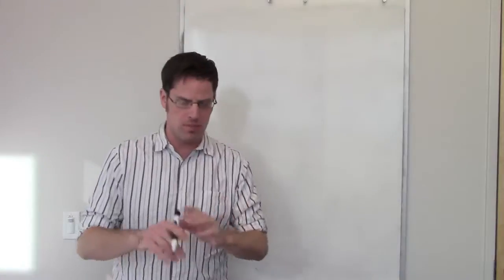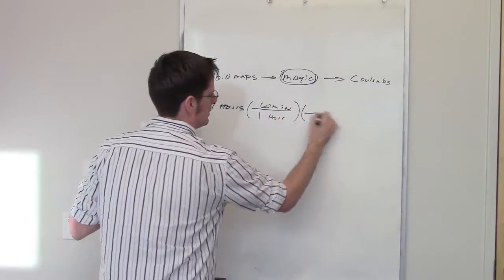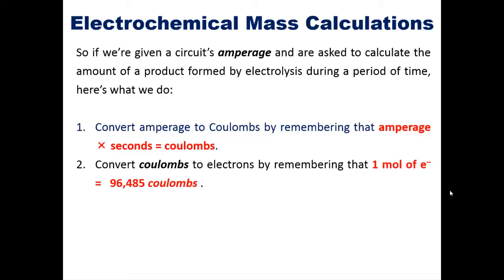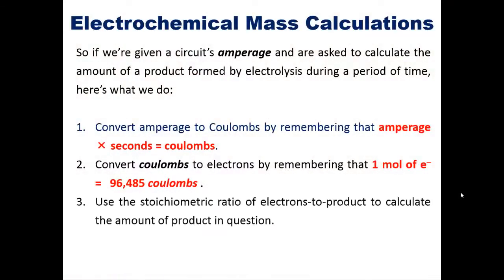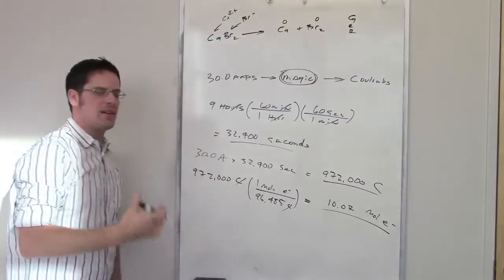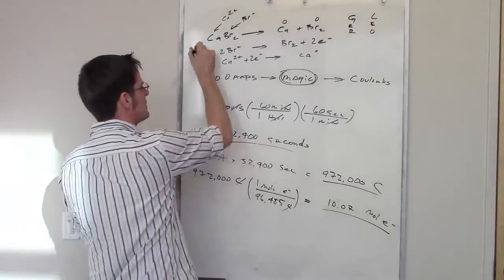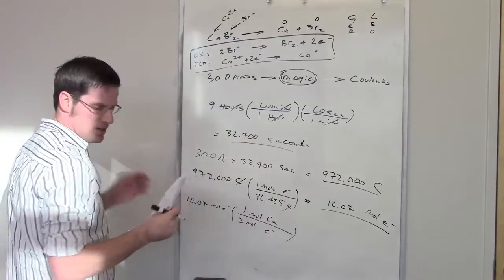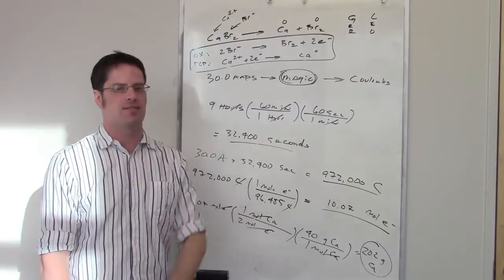Chapter 20 – Electrochemistry: Part 13 of 13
In this video I’ll do an example problem in which I show you how to calculate the mass of a substance formed during electrolysis, and I’ll explain to you how rusting occurs.